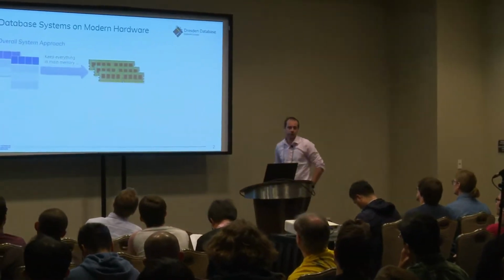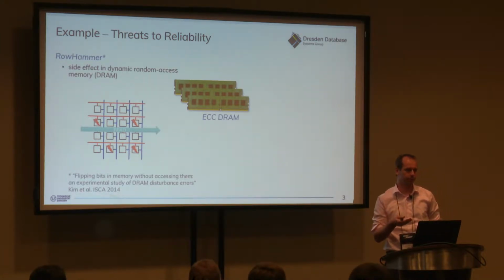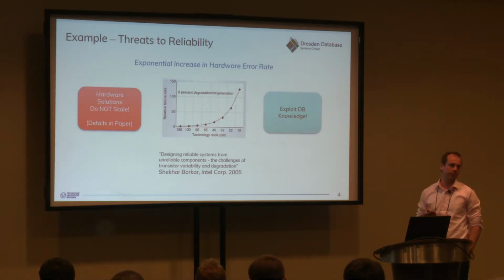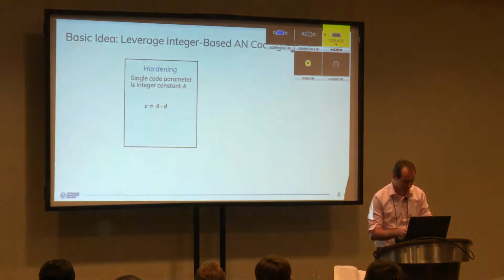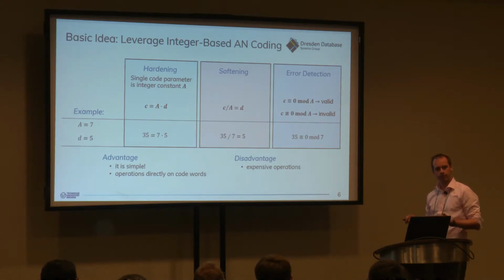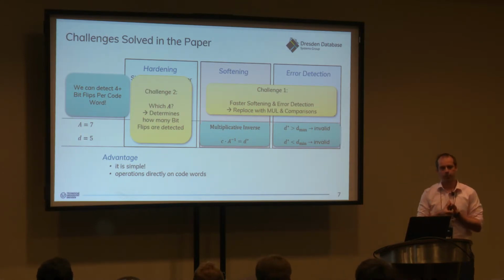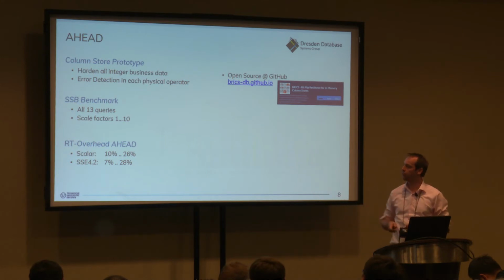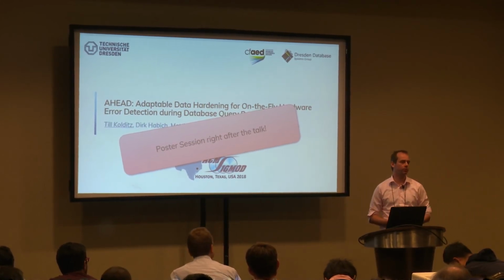Till Kolditz, TU Dresden, AHEAD: Adaptable Data Hardening for On-the-Fly Hardware Error Detection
Till Kolditz, TU Dresden, AHEAD: Adaptable Data Hardening for On-the-Fly Hardware Error Detection during Database Query Processing